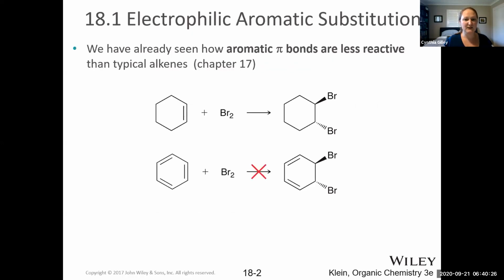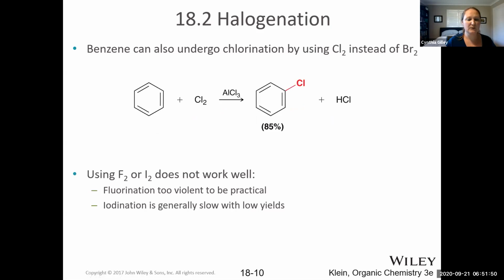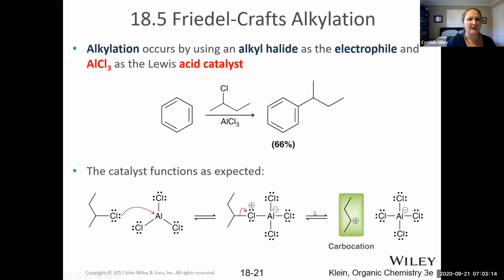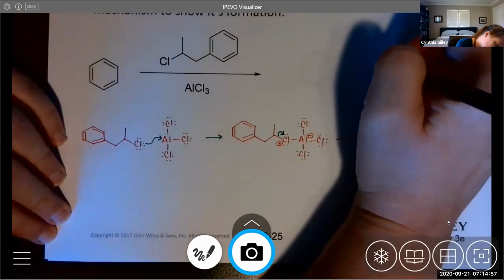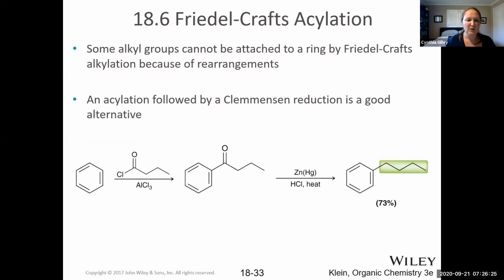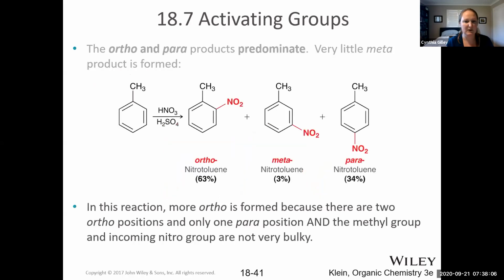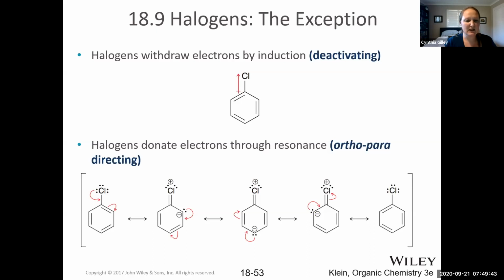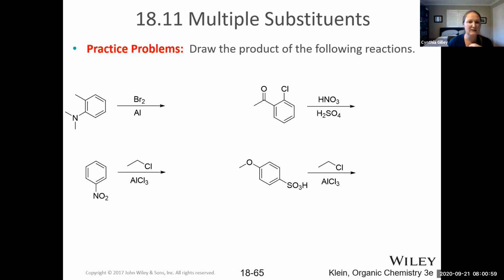Lecture on Electrophilic Aromatic Substitution - Part 1